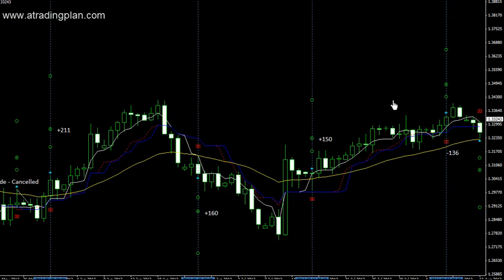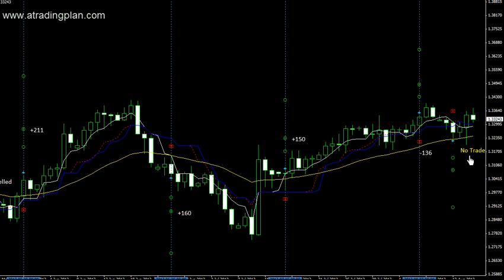Trend Jumper FREE version trading system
Walkthrough of the EURUSD Forex pair using the free trend jumper trading system